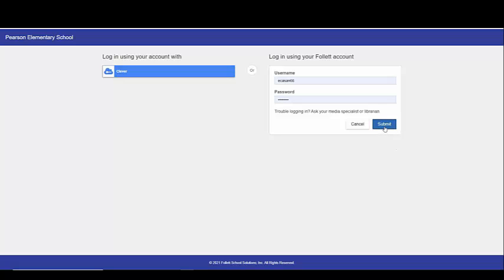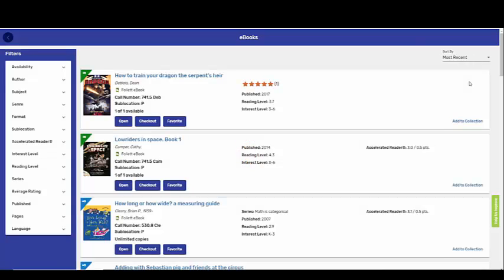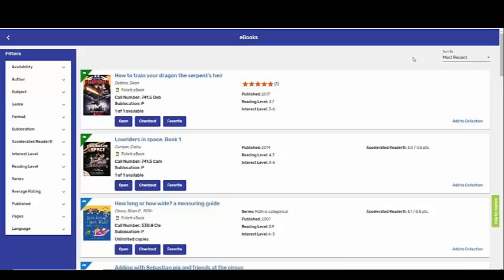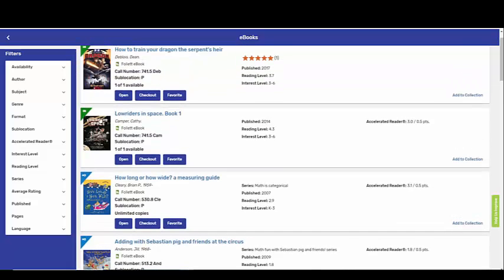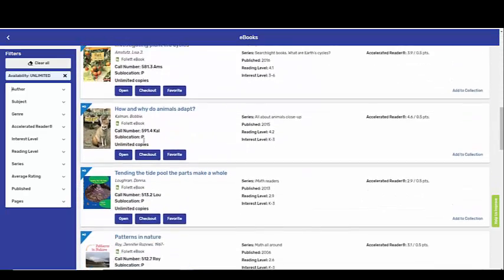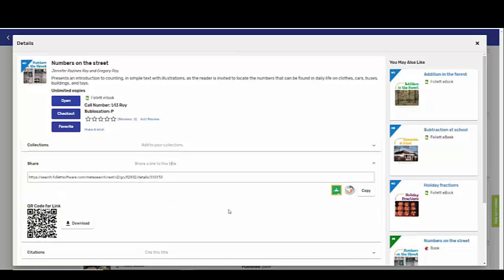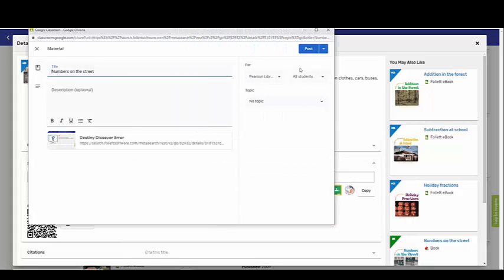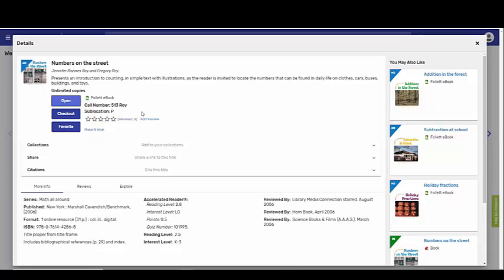How to Assign an eBook on Destiny Discover to Google Classroom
The video will show you how to assign eBooks on Destiny to Your Google Classroom.